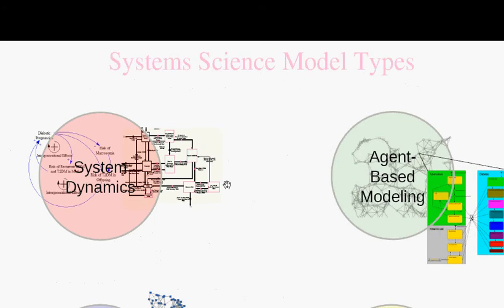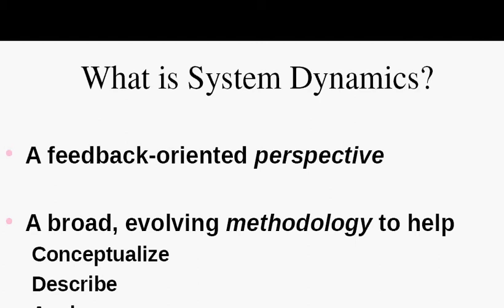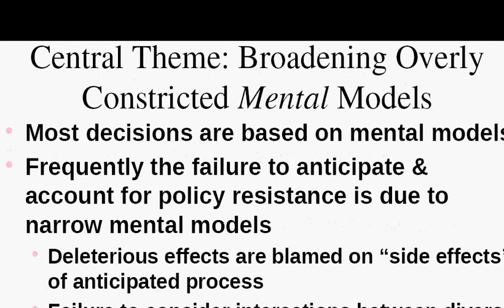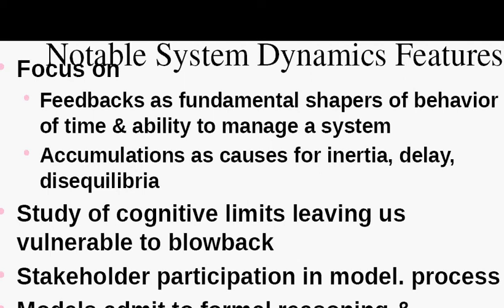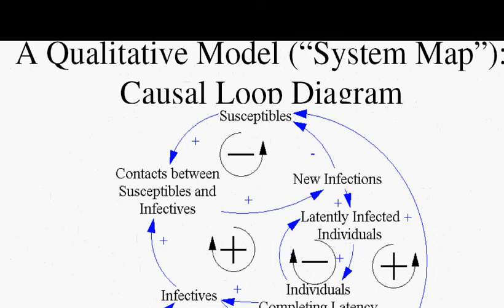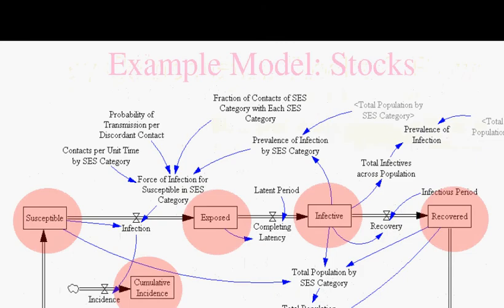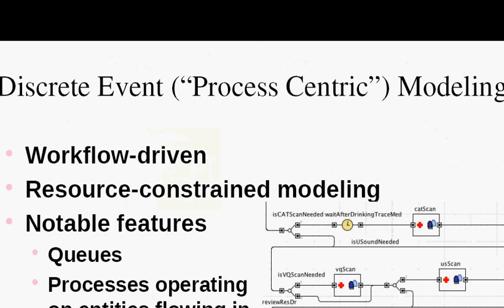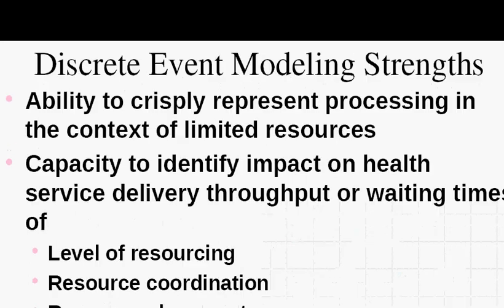3 Common Types of Modeling